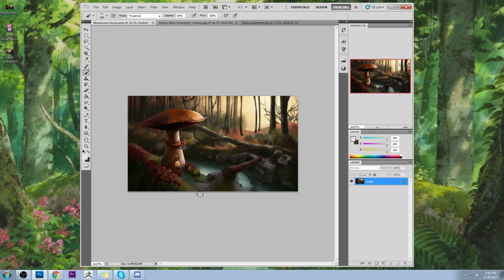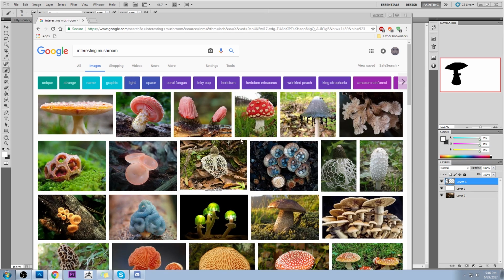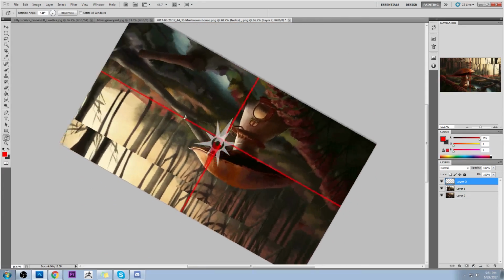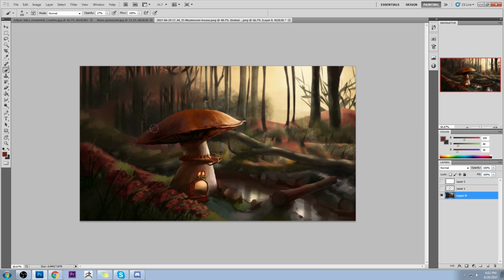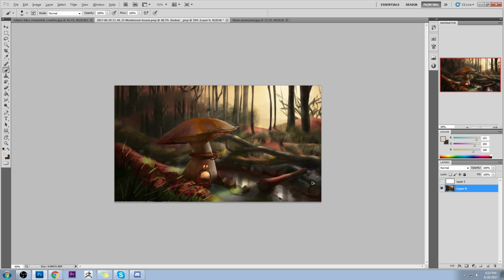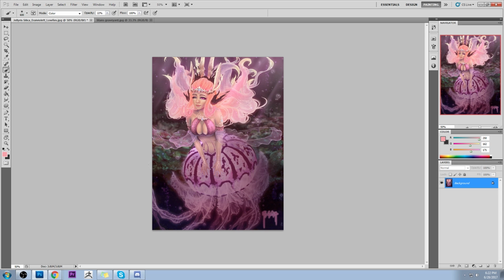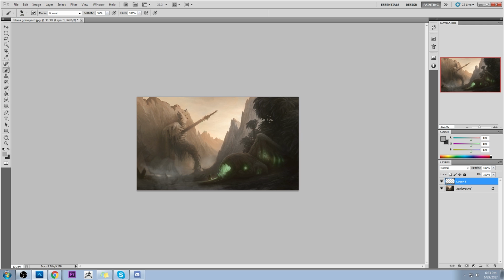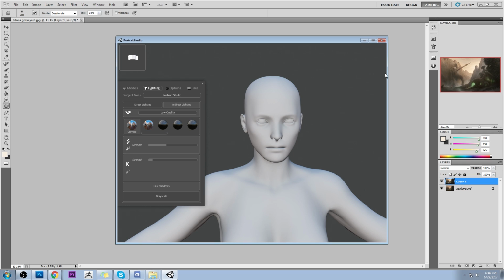Critique Hour! The contrast spectrum with color balance and texture!